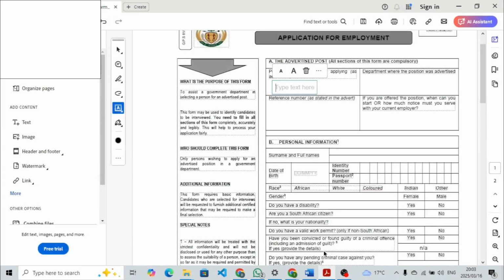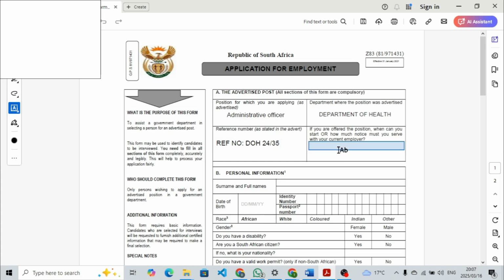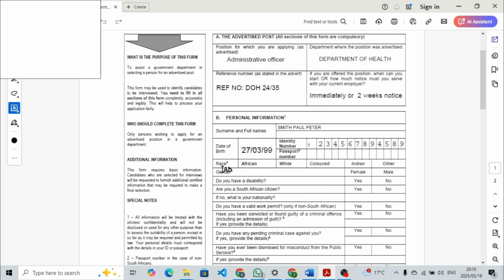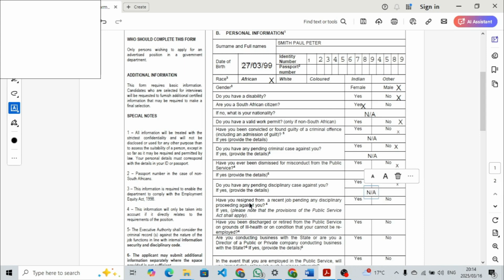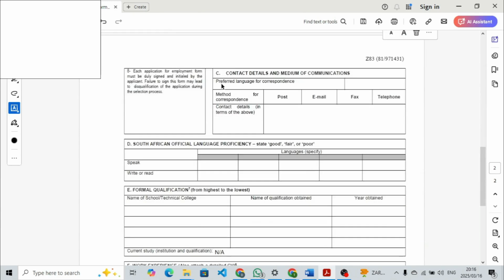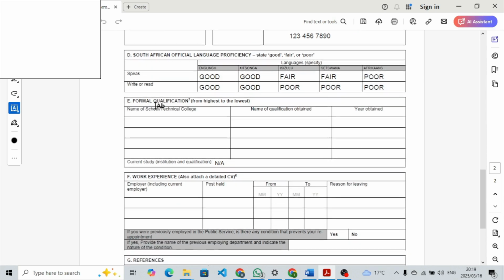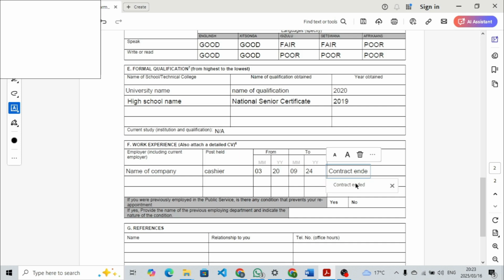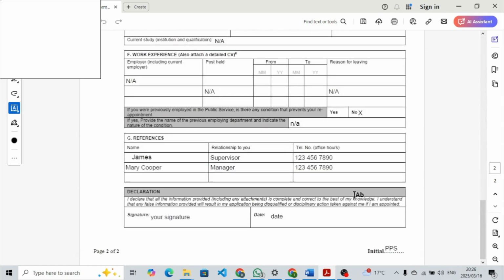Filling in a z83 Form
How to fill in a z83 Application for Employment Form